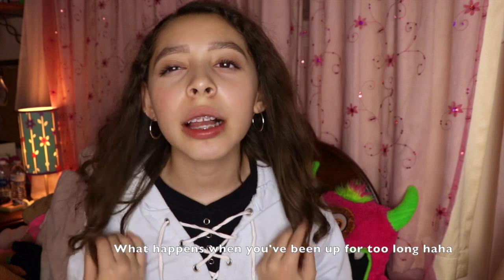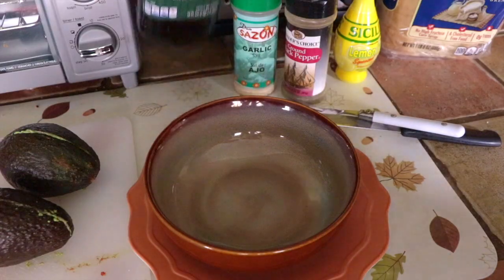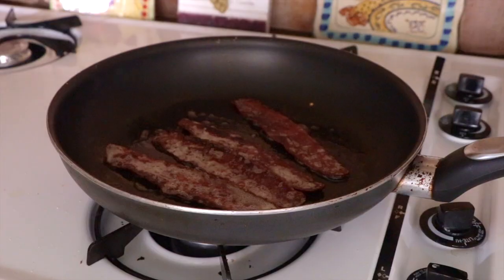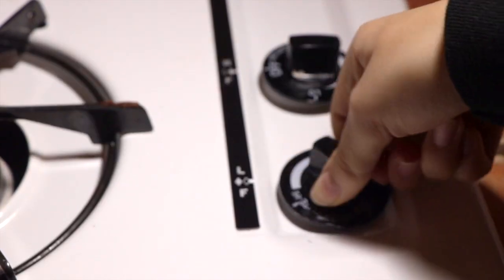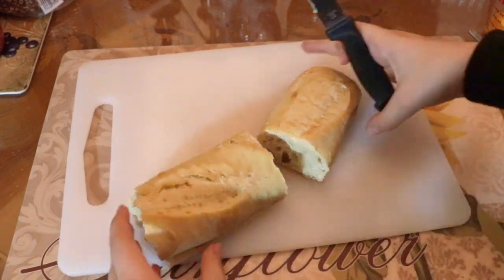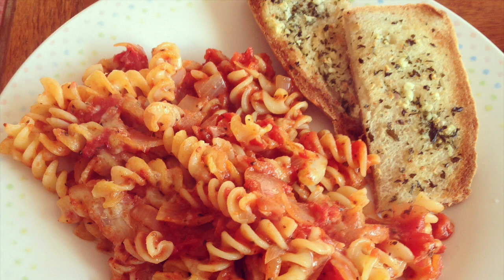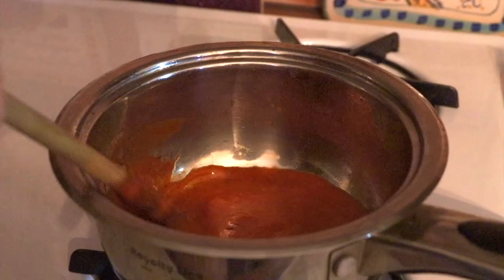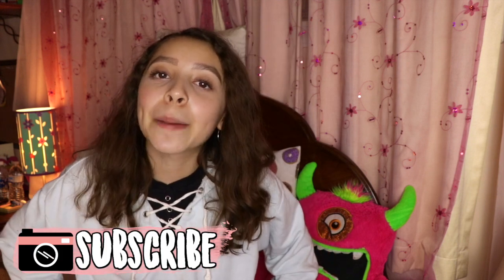What I Eat in a Day! Super Healthy and Easy!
Welcome back to another video on my channel. I have been wanting to make this video for a long time and finally excited for you guys to watch it. Thank you SO much for all the comments and support you have been showing! It really means a lot that people want to watch my videos!

                             xoxo,  Isabella